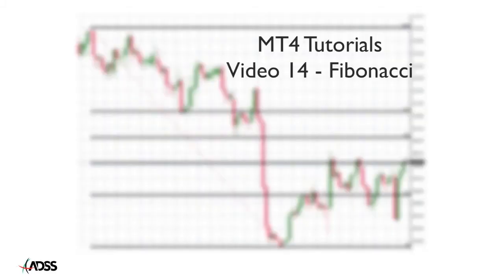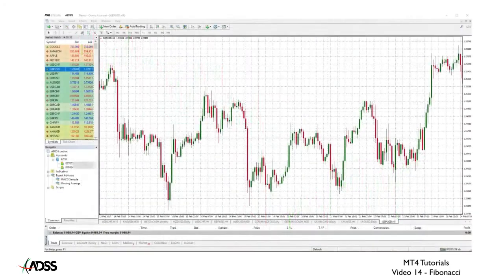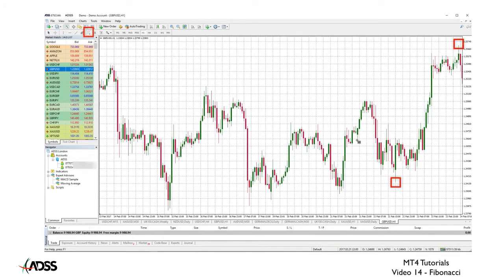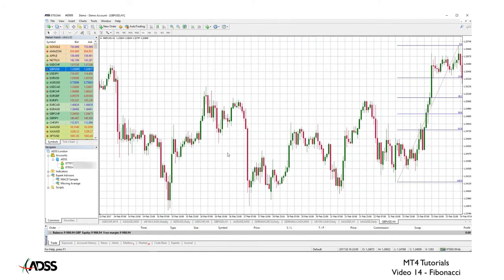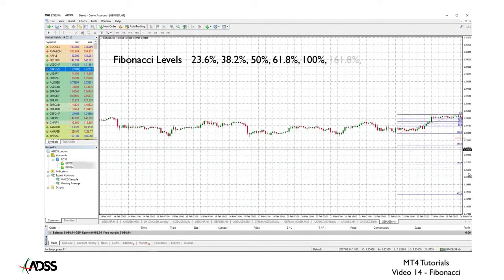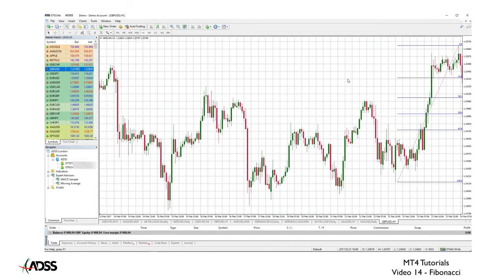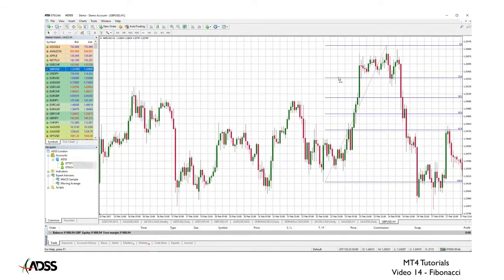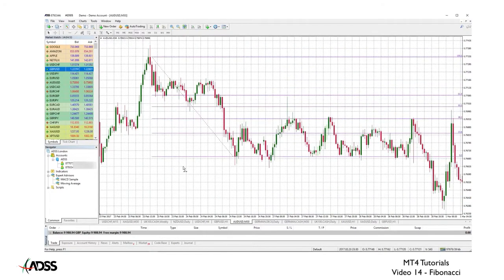A beginner's guide to MT4 trading, with ADSS: Video 14- Fibonacci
Discover how the philosophies of 13th century mathematician Leonardo Fibonacci are used by traders today to plot levels of support and resistance, in this tutorial from ADSS - the award-winning online broker.